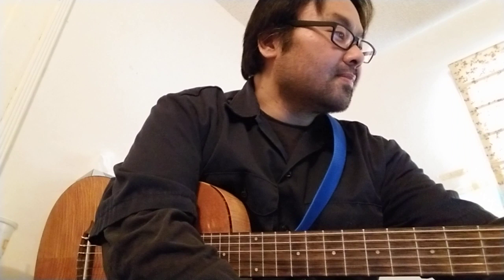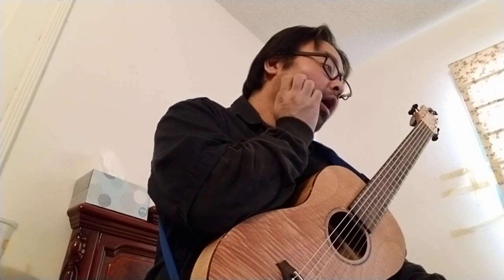Warming up with sight reading bittersweet romance